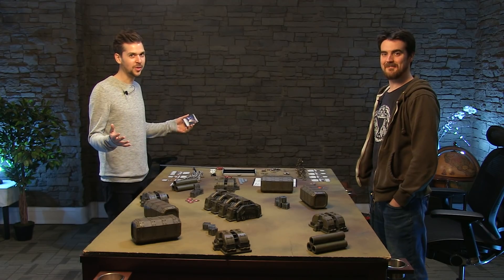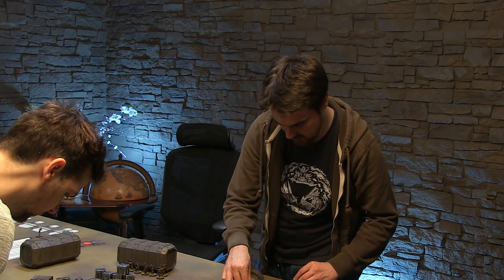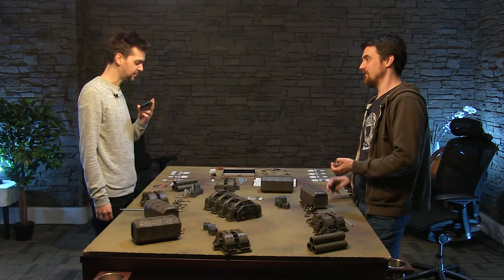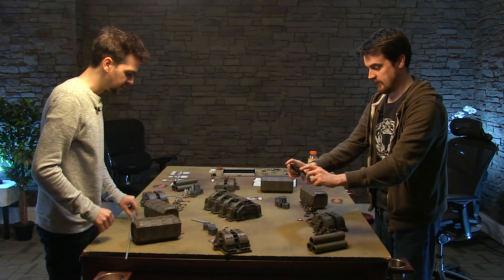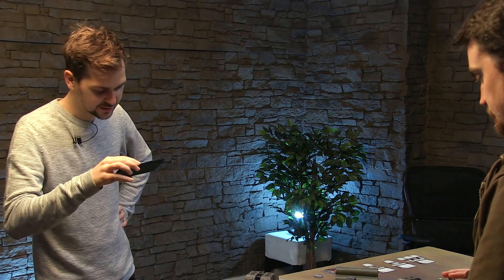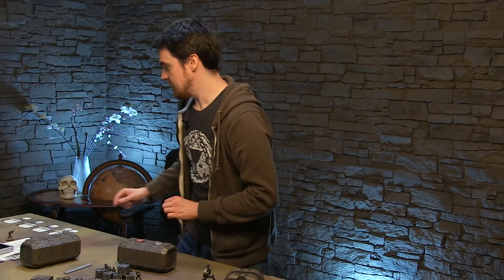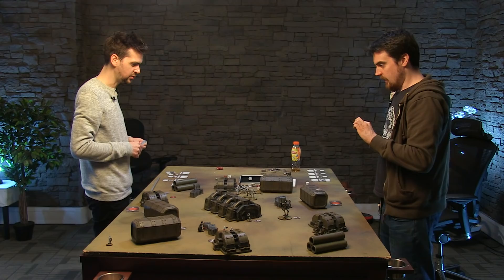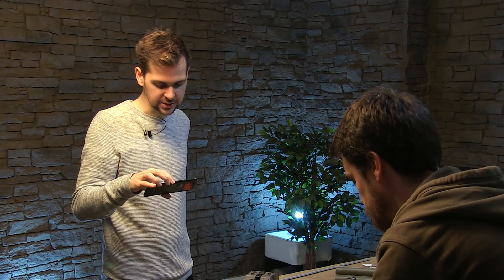Star Wars: Legion | Starter Set Battle #1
Star Wars: Legion! Lewis and Ben are back to play the new Star Wars Warhammer-like!

Like the table we use? and use 'yogs-01' at the checkout and you'll get exclusive Yogscast inlay and accessories for free.